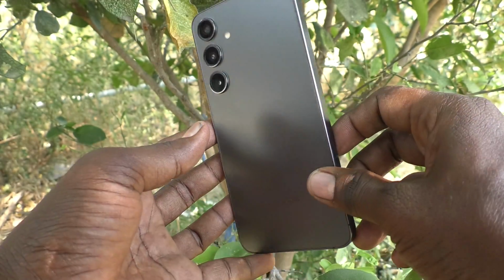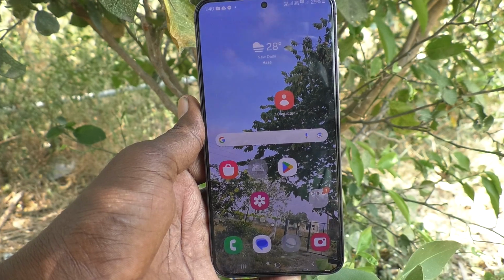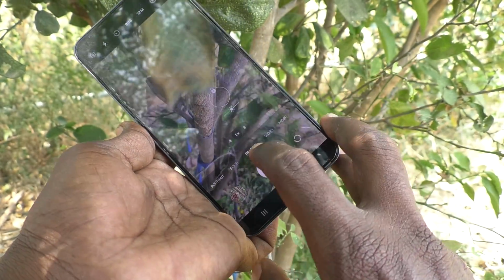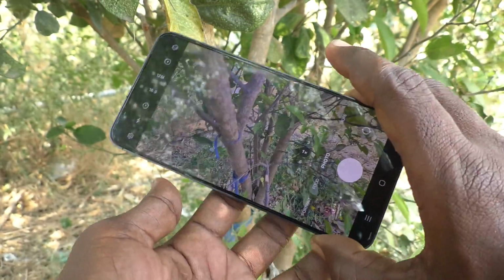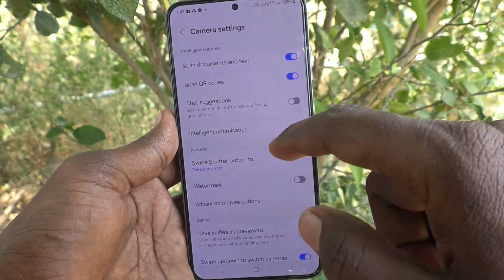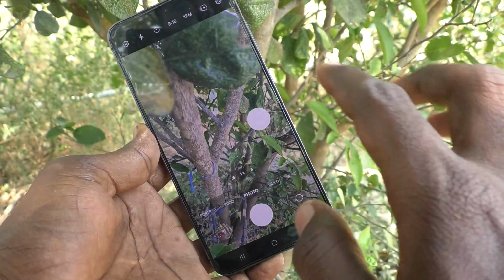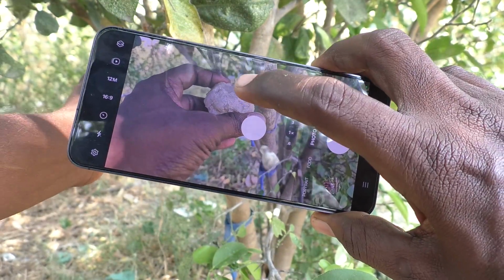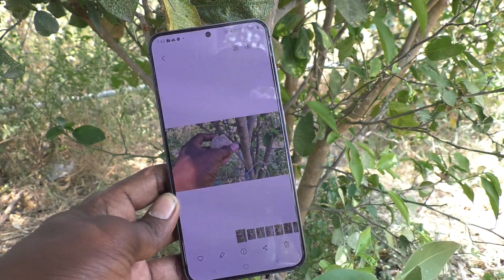How to set extra floating shutter button in Samsung Galaxy S24 Plus 5G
Samsung Galaxy S24 Plus 5G extra floating shutter button add settings : Learn here how to set extra floating shutter button in Samsung Galaxy S24 Plus 5G smartphone.